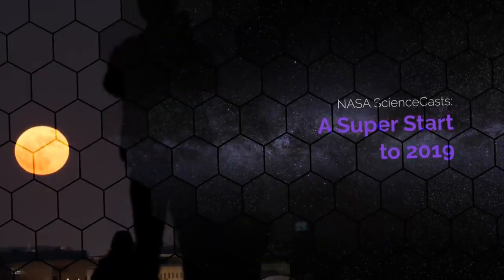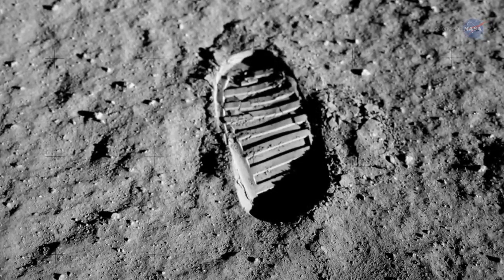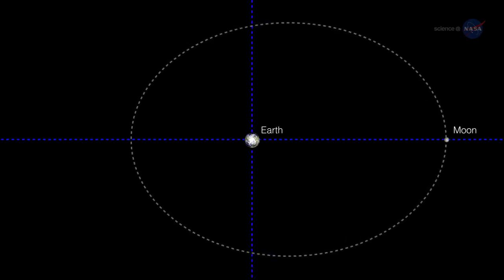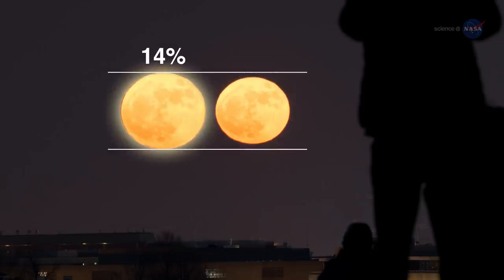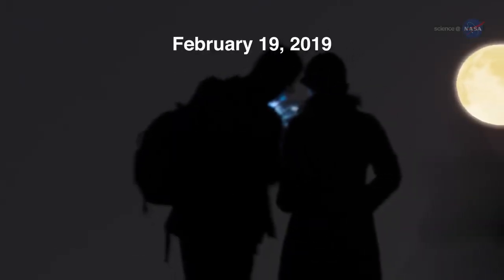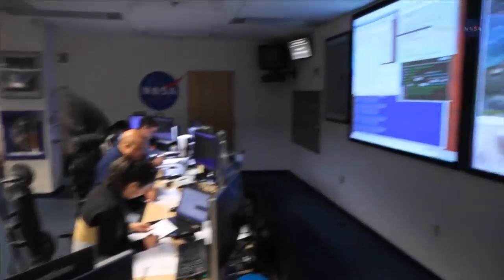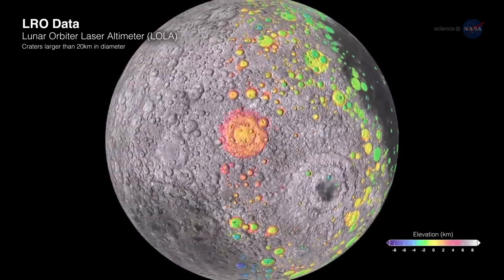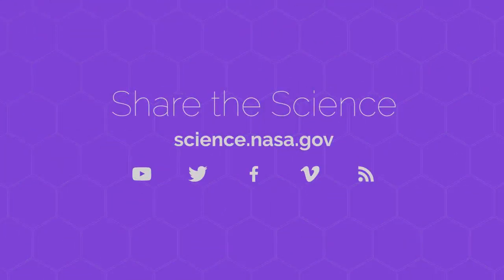NASA Super Start to 2019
I am Astronomy Live and I welcome you to Astronomy Live In this video we are viewing solar activities with the Coronado PST Hydrogen Alpha Telescope. Warning: Children Always use a Filter and NEVER look directly at the sun.